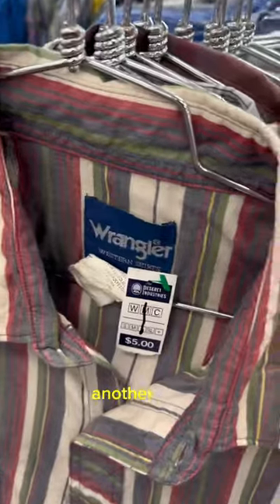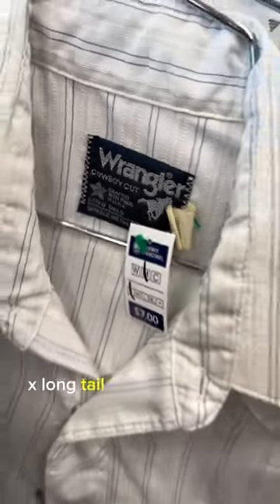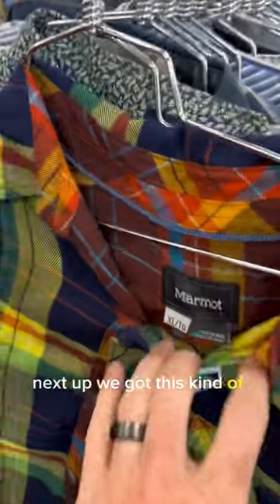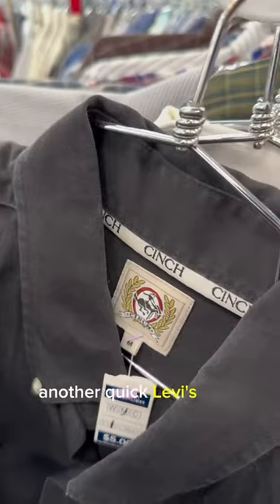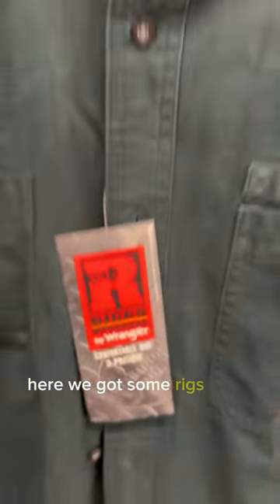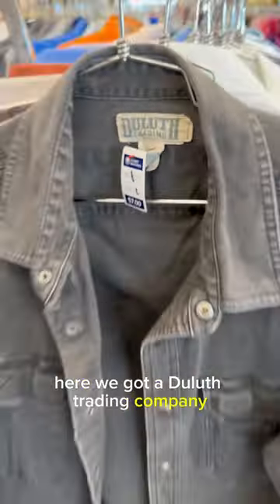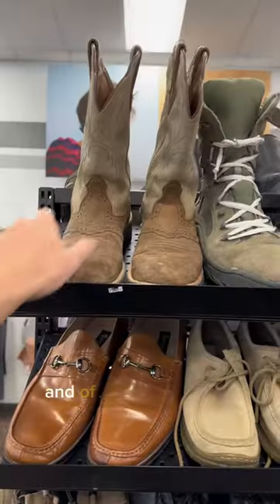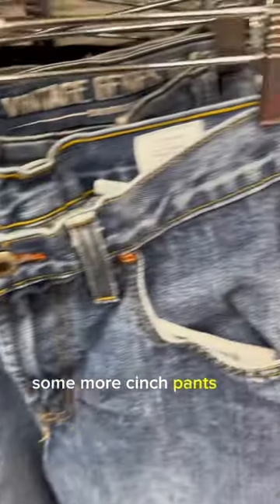Thrift With Me💰Small Town Western Addition 🏜️